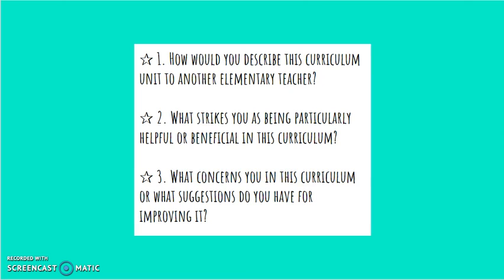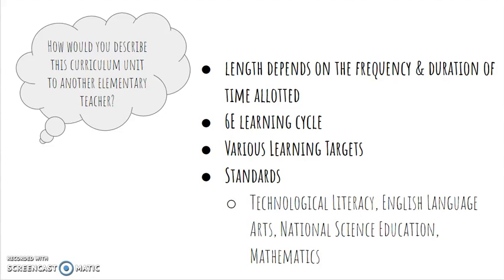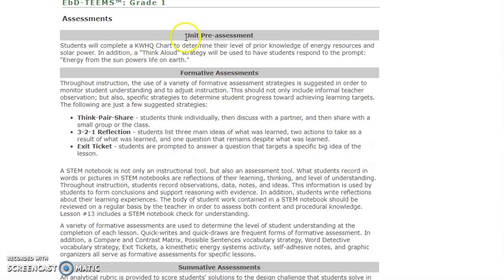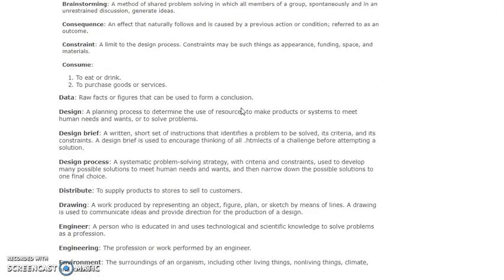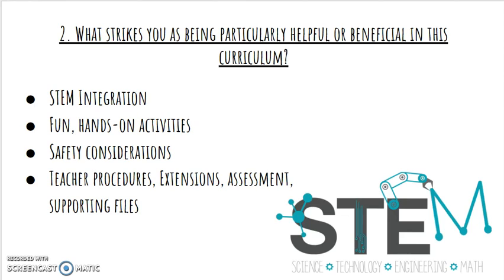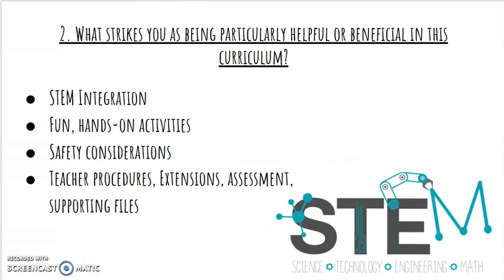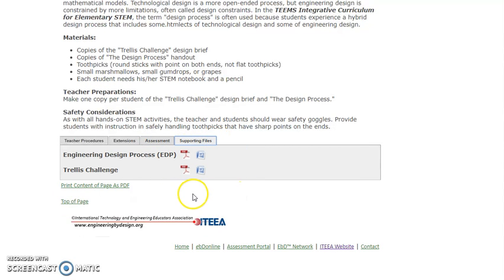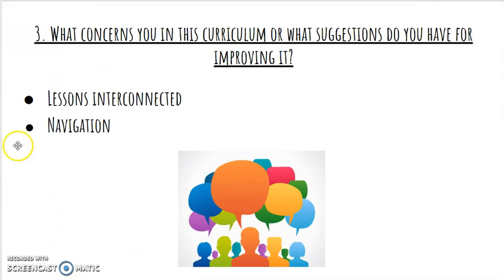EbD Review- Grade 1